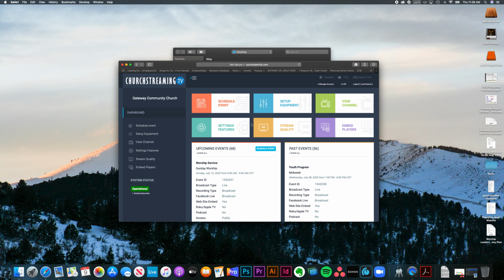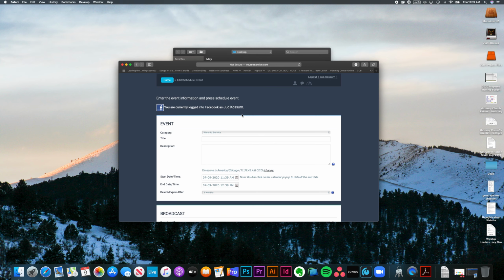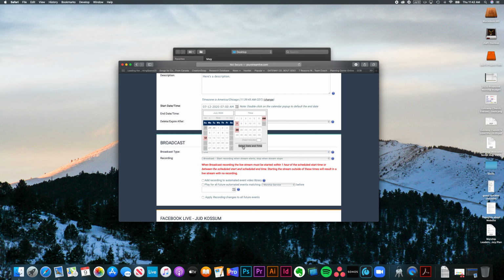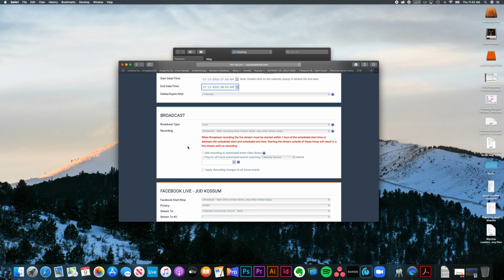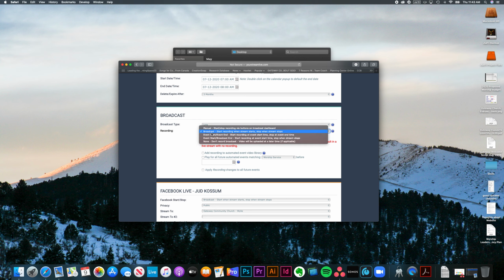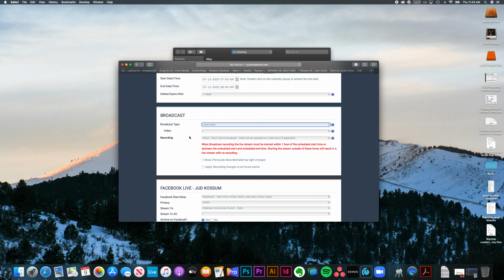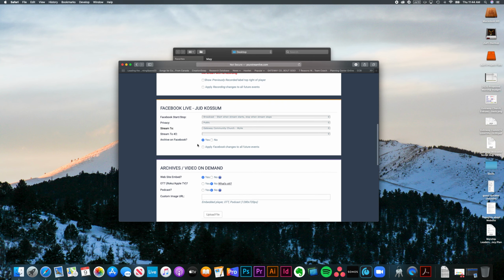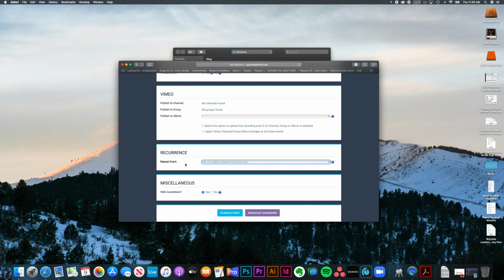Create a New Streaming Event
Here's a tutorial video on how to create a new streaming event on our streaming host.